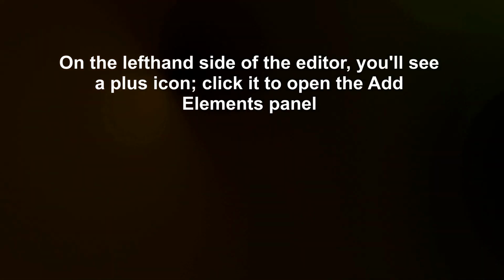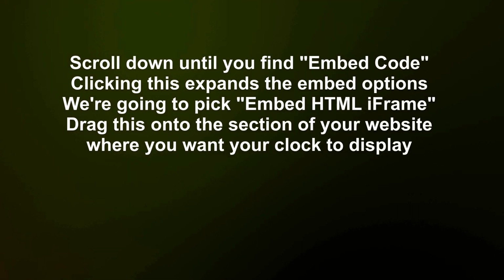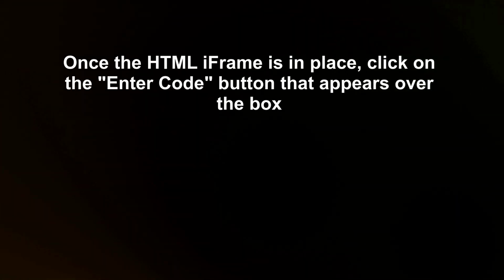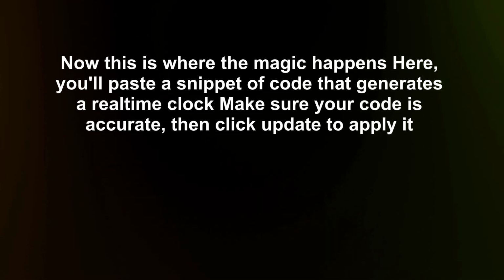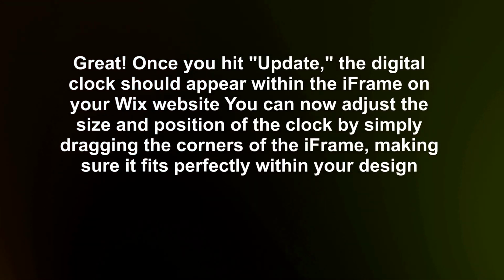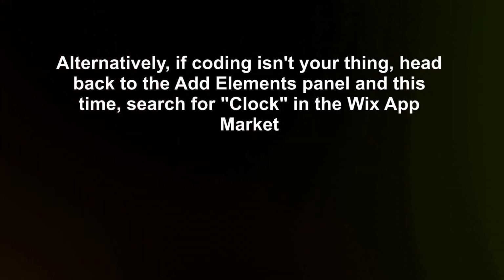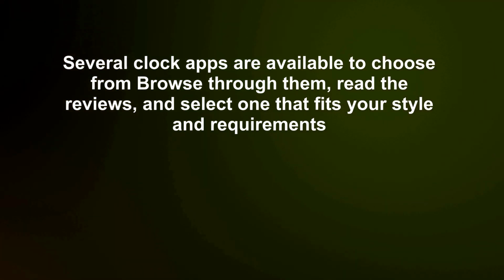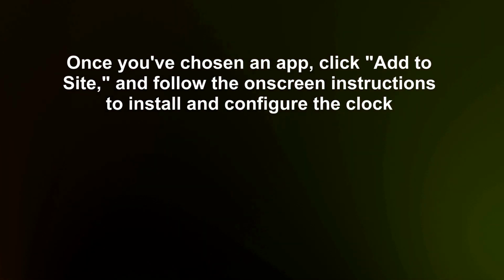How to Digital Watch In Wix Website - GUIDE!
How to Digital Watch In Wix Website shows how to embed a digital clock feature onto your Wix website, either through custom code or third-party apps, adding a practical and visually appealing element to your site, keeping visitors informed of the current time.

00:00 Intro
00:06 Log into Wix
00:12 Add Elements Panel
00:17 Embed HTML iFrame
00:22 Enter Code
00:27 Paste Code
00:33 Adjust Clock
00:38 Wix App Market
00:43 Choose Clock App
00:48 Add App to Site
00:53 Website with Digital Clock